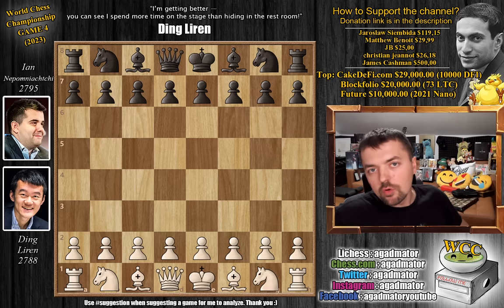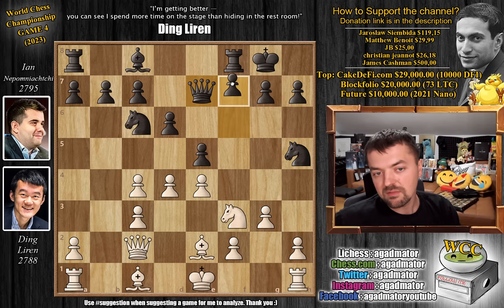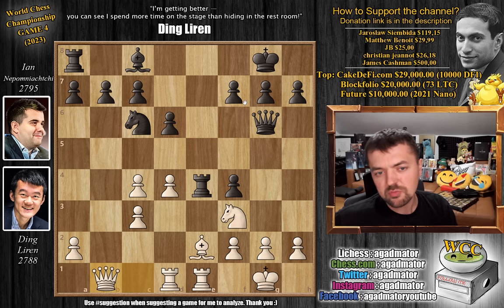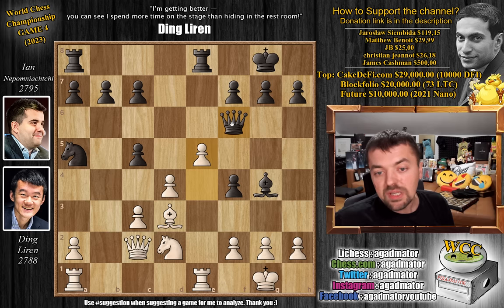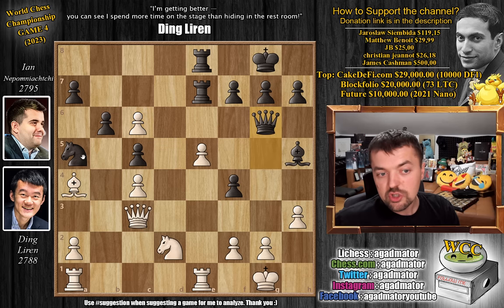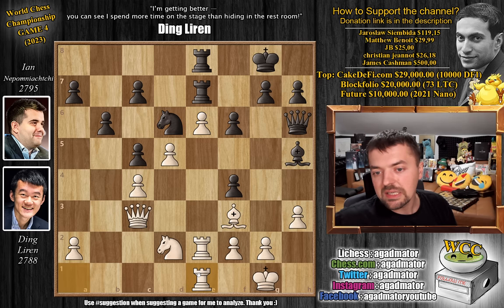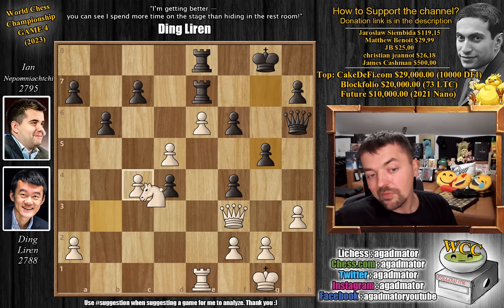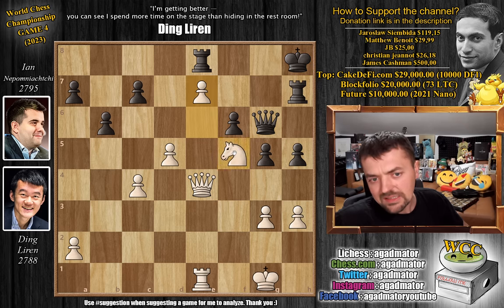Nepomniachtchi-Ding World Chess Championship Match 2023 || Game 4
Photos by David Llada and Lenart Ootes

Ding, Liren (2788) - Nepomniachtchi, Ian (2795)
Nepomniachtchi-Ding World Chess Championship (chess24.com) [4] 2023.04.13
A28 English, four knights, Romanishin variation

1.c4 Nf6 2.Nc3 e5 3.Nf3 Nc6 4.e3 Bb4 5.Qc2 Bxc3 6.bxc3 d6 7.e4 O-O 8.Be2 Nh5 9.d4 Nf4 10.Bxf4 exf4 11.O-O Qf6 12.Rfe1 Re8 13.Bd3 Bg4 14.Nd2 Na5 15.c5 dxc5 16.e5 Qh6 17.d5 Rad8 18.c4 b6 19.h3 Bh5 20.Be4 Re7 21.Qc3 Rde8 22.Bf3 Nb7 23.Re2 f6 24.e6 Nd6 25.Rae1 Nf5 26.Bxh5 Qxh5 27.Re4 Qh6 28.Qf3 Nd4 29.Rxd4 cxd4 30.Nb3 g5 31.Nxd4 Qg6 32.g4 fxg3 e.p. 33.fxg3 h5 34.Nf5 Rh7 35.Qe4 Kh8 36.e7 Qf7 37.d6 cxd6 38.Nxd6 Qg8 39.Nxe8 Qxe8 40.Qe6 Kg7 41.Rf1 Rh6 42.Rd1 f5 43.Qe5+ Kf7 44.Qxf5+ Rf6 45.Qh7+ Ke6 46.Qg7 Rg6 47.Qf8

00:00 Hello Everyone!
00:35 Nice Photo!
01:10 GAME STARTS!
13:15 Completely New Game!
17:38 Game Ends!
20:00 Contributions!

The 2023 FIDE World Chess Championship is a 14-game match taking place in the St. Regis Astana Hotel in Astana, Kazakhstan on April 9-30 between Ian Nepomniachtchi and Ding Liren, who finished 1st and 2nd in the 2022 Candidates Tournament. Reigning World Champion Magnus Carlsen has chosen not to defend his title. The first player to reach 7.5 points wins, while a 7:7 tie will be decided by a playoff. The prize fund is €2 million, split 60:40, or 55:45 if it goes to a playoff. No draw offers are allowed until after move 40.

Each player has 120 minutes for 40 moves, then 60 minutes for the next 20, then 15 minutes to the end of the game, with a 30-second increment starting only from move 61. A playoff will consist of four 25-minute games, with a 10-second increment from move 1. If still tied, up to two pairs of 5+3 games will be played. If tied again, single 3+2 games are played, with colours reversed each game, until one player wins.

Mailbox where you can send stuff:

Antonio Radić
AGADMATOR d.o.o.
Franje Tuđmana 12
Croatia
48260 Križevci

NANO nano_1h1kgfaq88t1btwadqzx73rbha5hwbb88sxmfns851kwj8hnosdj51w388xx
Monero 4AdvvqmC4xhPyyRSAEDxTTAoXdxAtX2Py6b8Eh4EQzBLGbgo5rY5Khcap1x76JrDJH87yibAE9b6TPwTsvBAiFFCLtM8Be7